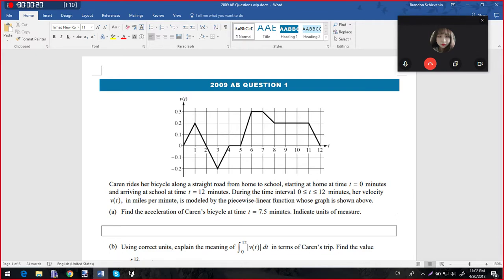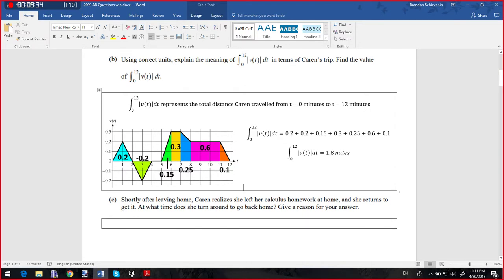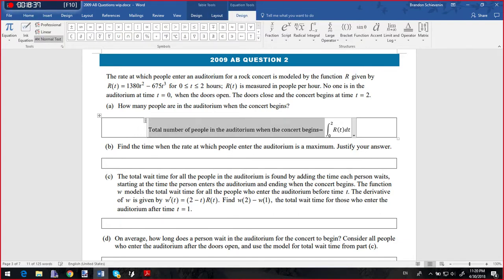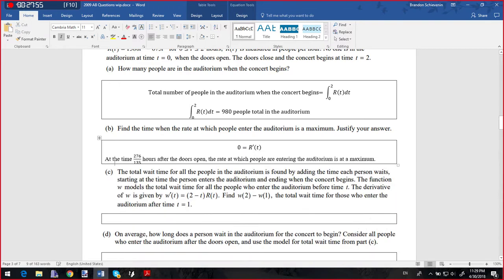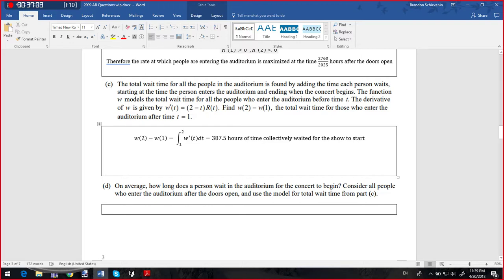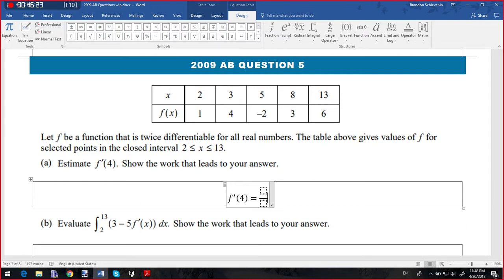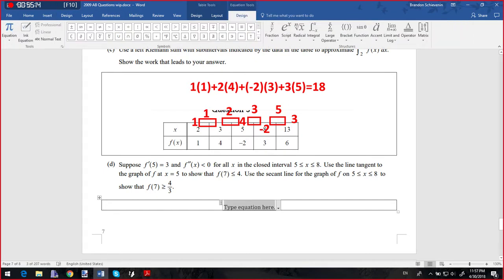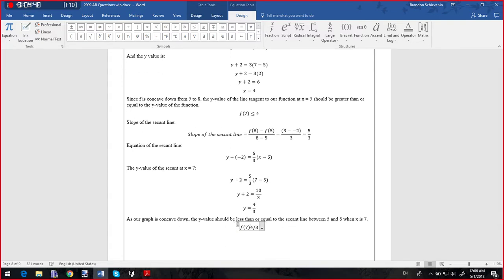Skype Session: AP FRQ 2009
A midnight, holiday weekend skype session, reviewing questions 1, 2, and 5.
We correct a few mistakes in real time.